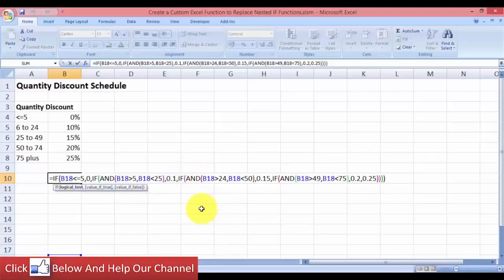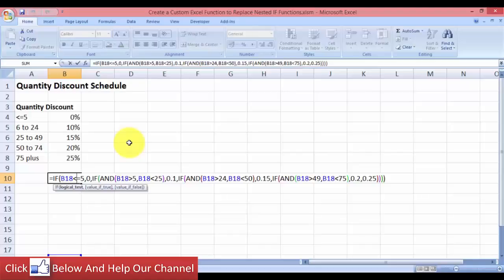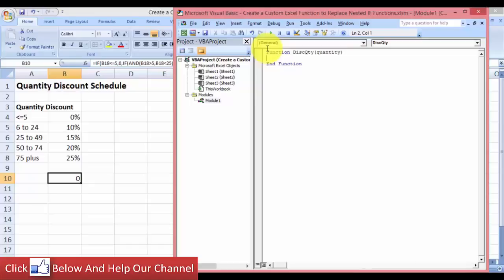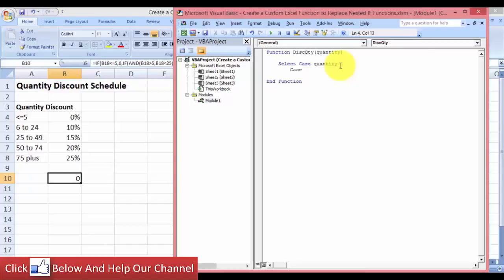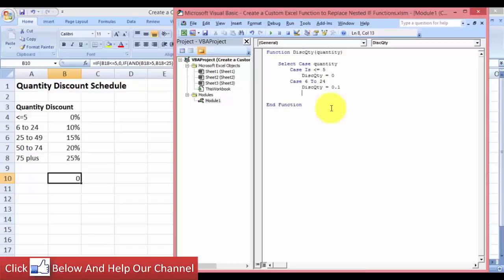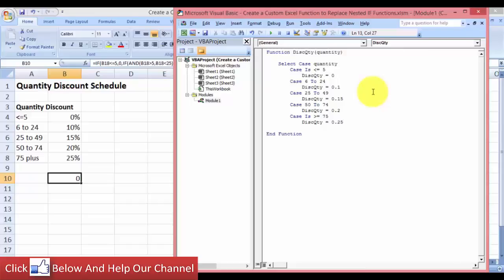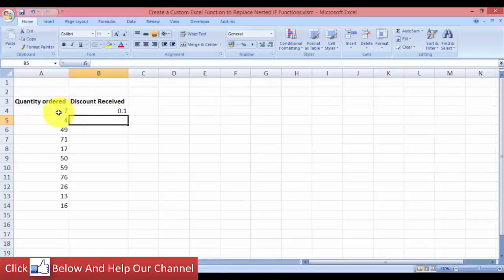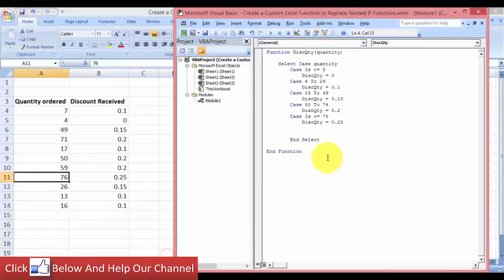[Free Excel Tutorial] CREATE A CUSTOM FUNCTION TO REPLACE NESTED IF FUNCTION - FULL HD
Excel's IF function provides some simple decision-making capability to a worksheet. The IF function accepts three arguments:
• The condition being evaluated (should result in either TRUE or FALSE)
• The value to display if the condition is TRUE
• The value to display if the condition is FALSE
The formula below, for example, returns 1 if cell A1 contains "A". If cell A1 does not contain "A", the formula returns an empty string.
This formula checks cell A1. If it contains "A", the formula returns 1. If it doesn't contain "A", then the second argument is evaluated. The second argument contains another IF function that determines if A1 contains a "B". If so, the formula returns 2; if not, the formula evaluates the IF function contained in the second argument and checks to see if A1 contains "C". If so, it returns 3; otherwise, it returns an empty string.
Do you get tied up in a knot trying to write – let alone explain – a formula that has one IF Function nested inside another, and another…? I know that I do! And, what happens when your sales manager wants to revise the tiers for the quantity discounts? How many hours will this take you to review your logic and to make all of those multiple changes?
Well, relax. I am going to demonstrate how easy it is to write a custom function in Excel using the “Select Case” Construct to replace the “rat’s nest” of multiple IF Functions in your formulas!
Free Tutorial, CREATE A CUSTOM FUNCTION, REPLACE NESTED IF FUNCTION, FULL, HD
Excel Tutorial, REPLACE NESTED IF FUNCTION

This video [Free Excel Tutorial] WRITE A MACRO TO UPDATE AN EXCEL WORKSHEET TAB NAME - Full HD is copyrighted for Rui Ludovino channel